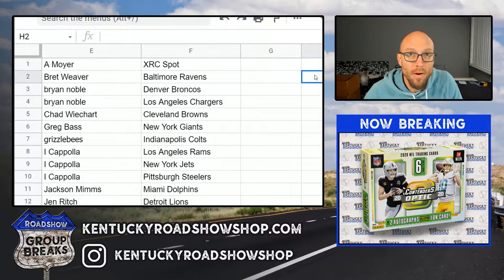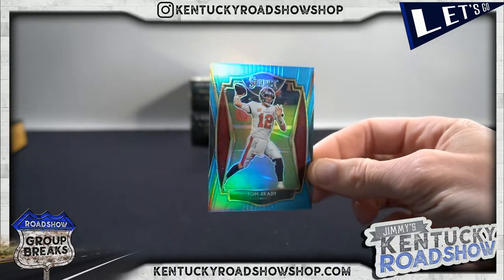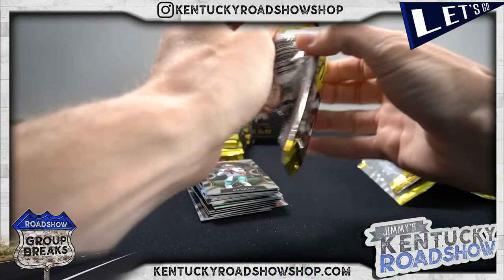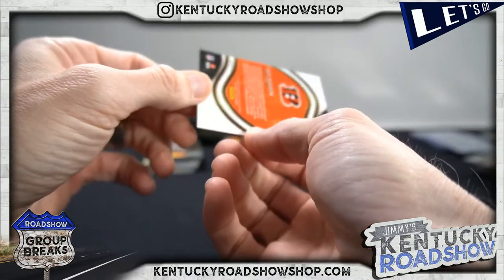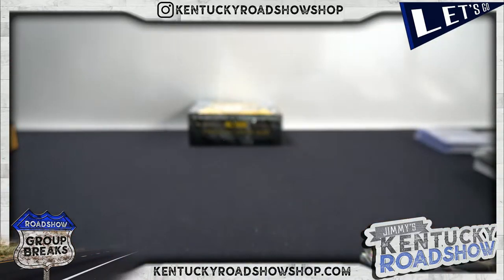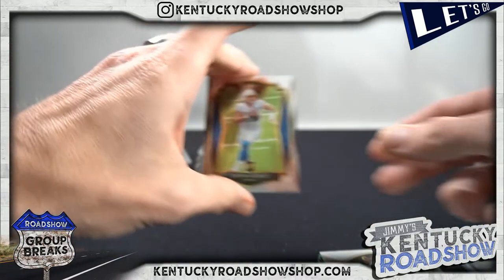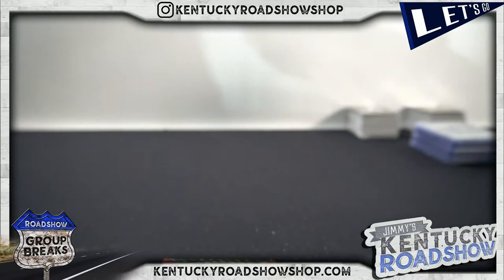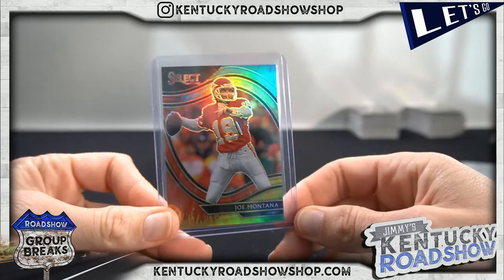2020 Panini Select Football Hobby - 3 Box Break #10